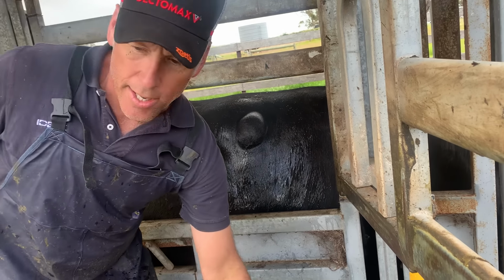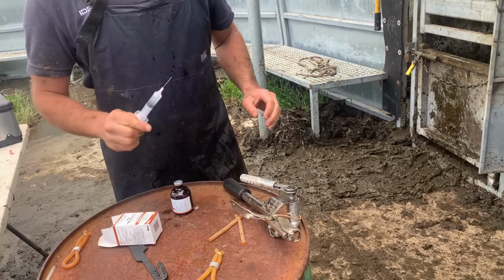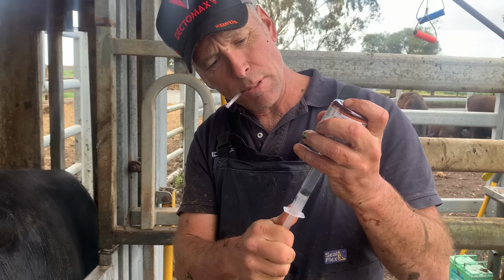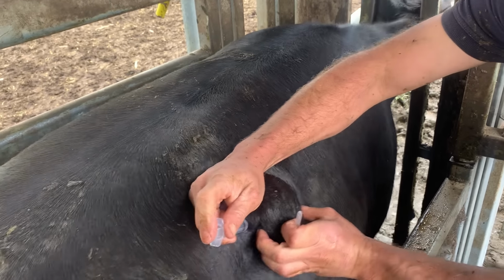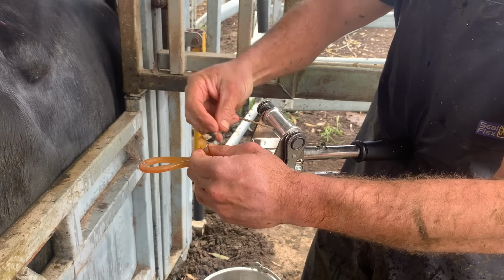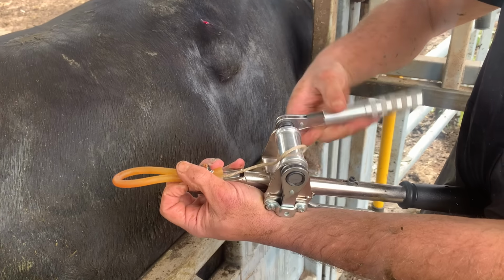Whaaaaaat? Finding a way to remove this mass.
We had to get creative to get this mass banded, but she healed a treat!